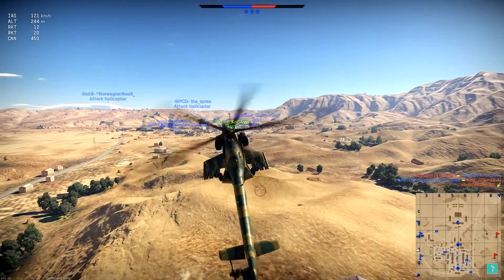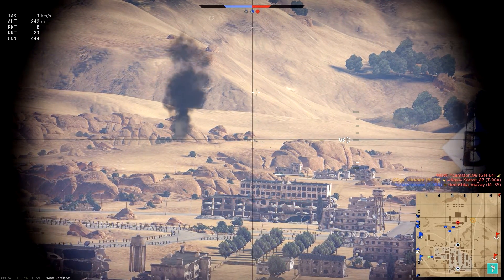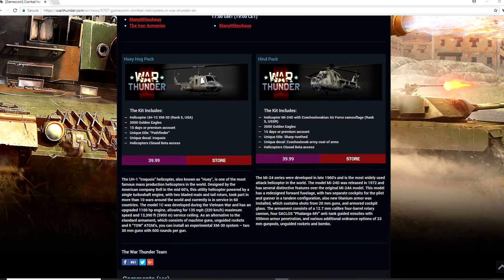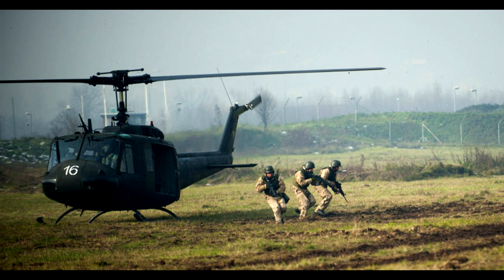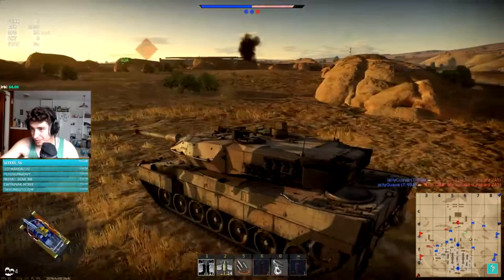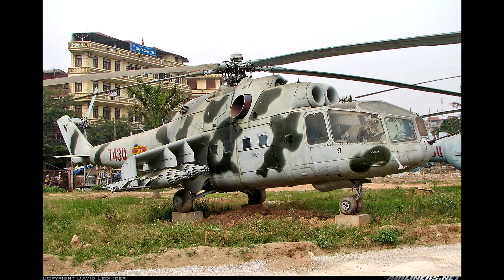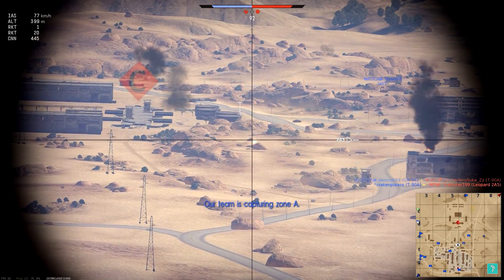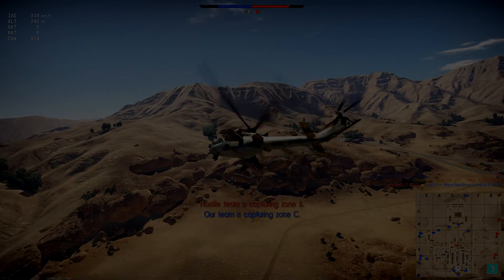Helicopters in War Thunder || Mi-35 Gameplay (War Thunder Helicopters)